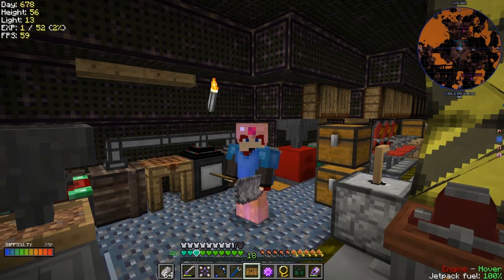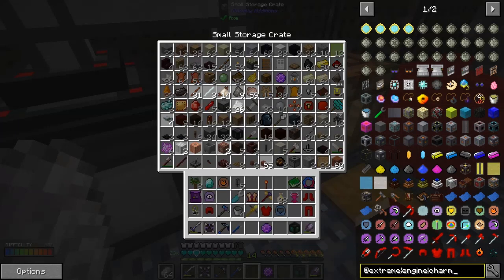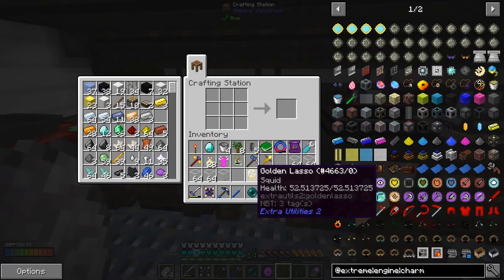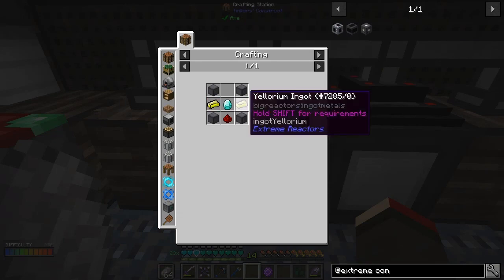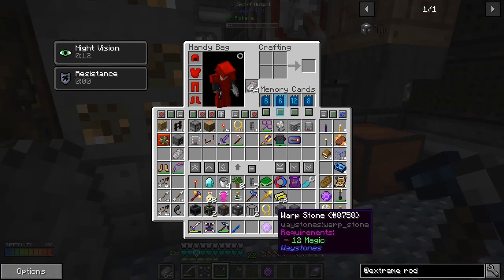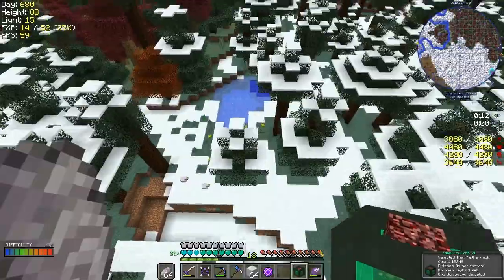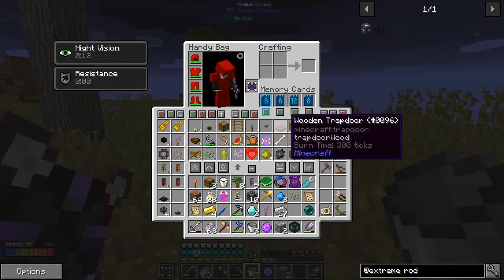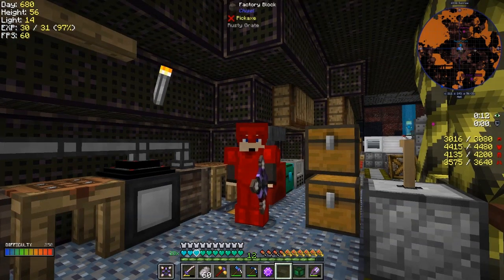Lost Souls #62 - Charming Armour & Looking for Certus Quartz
What was done:
- craft a resistance charm
- apply the charms to armour
- craft a ring of the flying squid
- craft extreme reactors casings
- craft extreme reactors controller
- craft extreme reactors access ports
- craft extreme reactors power tap
- craft extreme reactors control rod
- craft extreme reactors fuel rod
- explain how i fixed the silver fish quarry
- visit astral sorcery structures
- mine a bit
- craft a antivenom charm

What was completed:
- Charms (Mystical Agriculture Charms)
- The Flying Squid (Ring of the Flying Squid)

This video is the my sixty second episode of Forever Stranded Lost Souls, a series of the challenging beta mod pack by GWSheridan. This a mod pack continues the Forever Stranded series and this time we crashed landed in the Nether. What happened episode by episode can be found